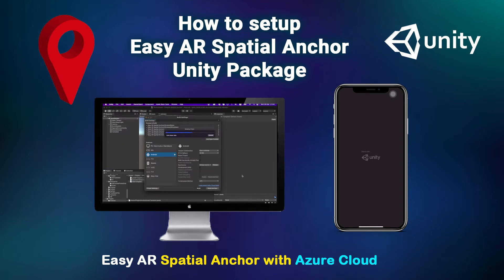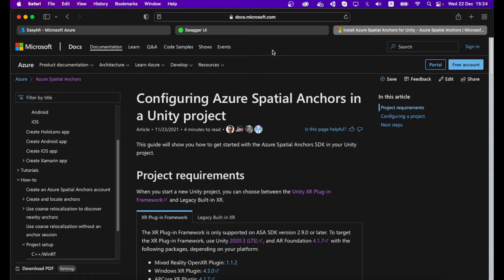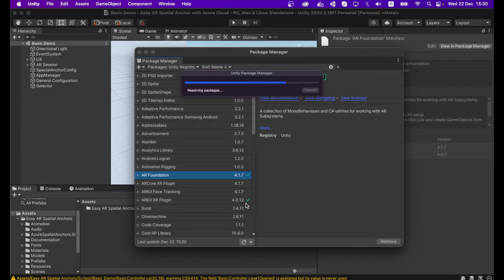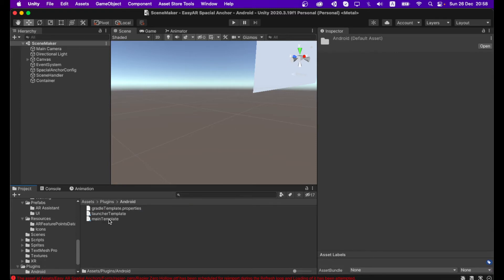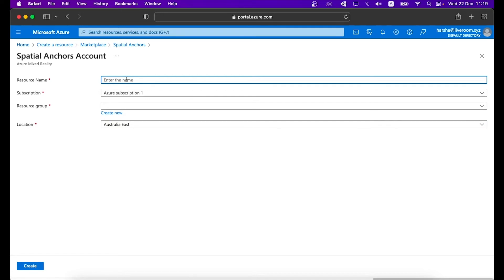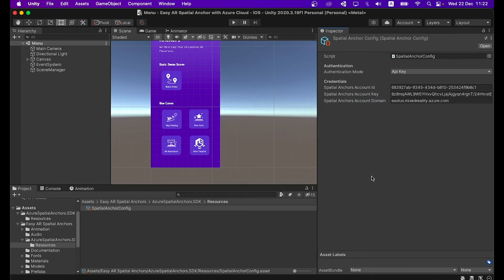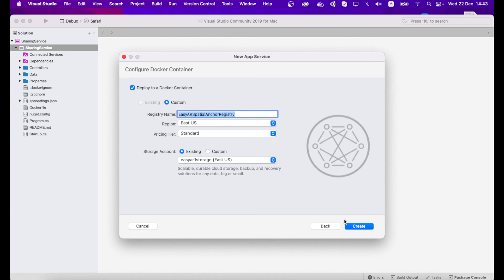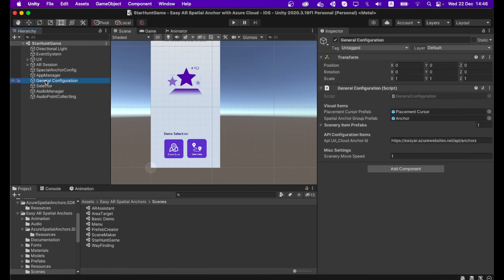How to setup Easy AR Spatial Anchor Unity package with Azure Cloud Recognition [Location Based AR]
Azure Spatial Anchors is a managed cloud service and developer platform by Microsoft that enables multi-user, spatially aware mixed reality experiences across HoloLens, iOS, and Android devices.

However using only the Azure Spatial anchors won't give you a smooth user experience.

That's why we have combined AR Foundation and Azure Spatial Anchors to give a smooth user experience. This gives seamless cloud recognition and tracking.

Using our Unity Package now you can easily build an application where users are able to place AR objects, save them in cloud & view placed AR content by repopulating with the same device or different devices using the app itself.

The best part is all the coding is done by us so you don't have to worry about coding.

We have used Azure spatial anchors Unity plugin for the cloud recognition part which supports Unity AR Foundation 4+ Versions & brings you 4 new use cases with basic demos which are Wayfinding, Star Hunt Game, AR Assistant & Area Target.